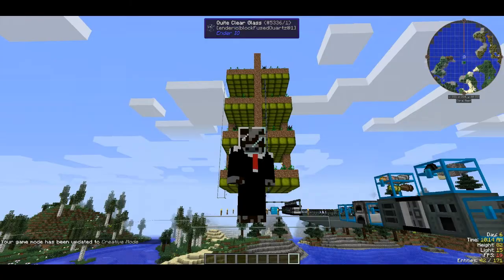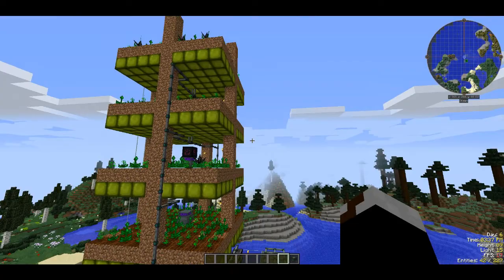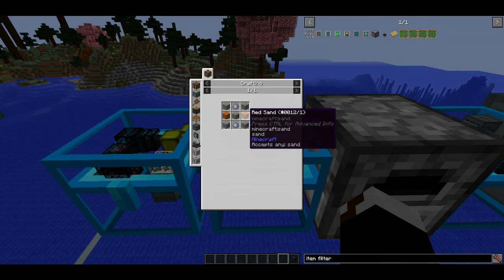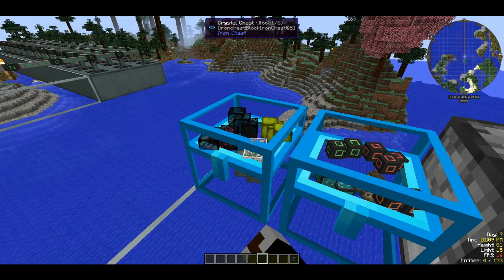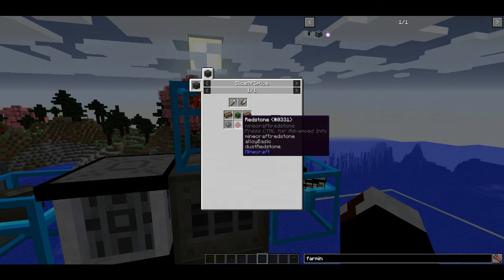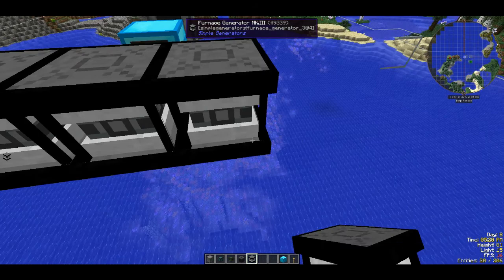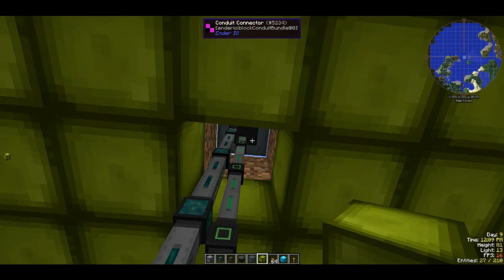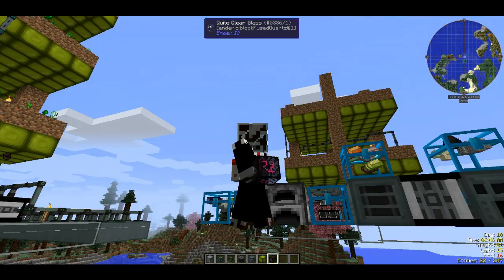Minecraft Space Astronomy 2 Efficient energy generating tutorial!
Hello everyone and welcome to a minecraft space space astronomy 2 tutorial! In this tutorial, I will display how to create an extremely efficient energy generator!